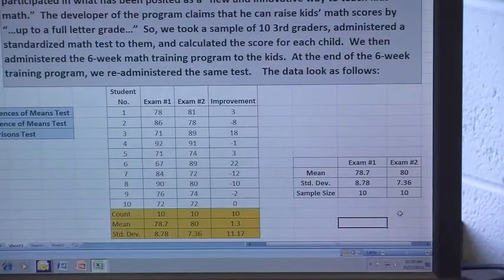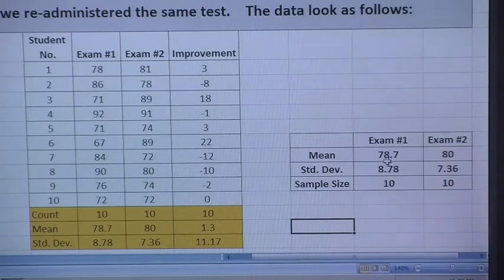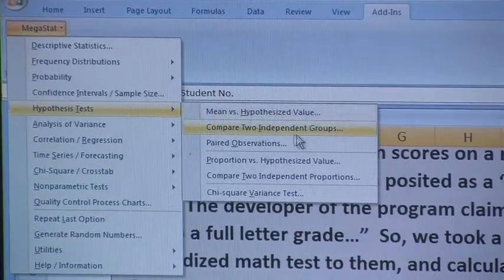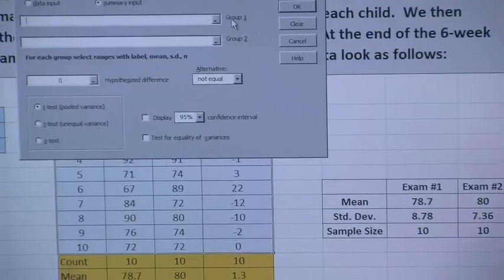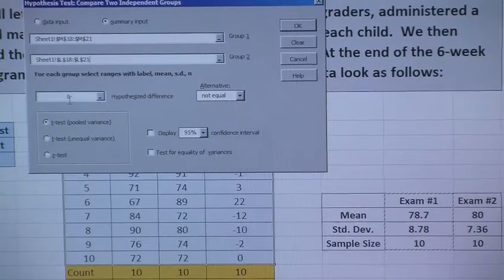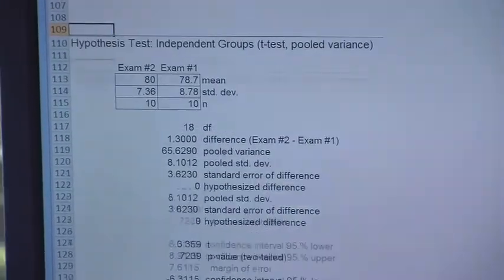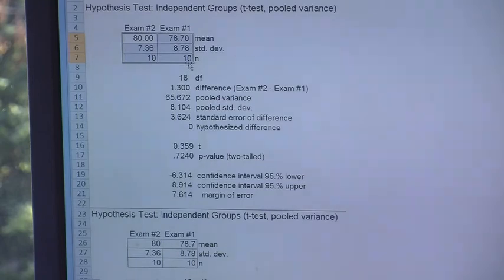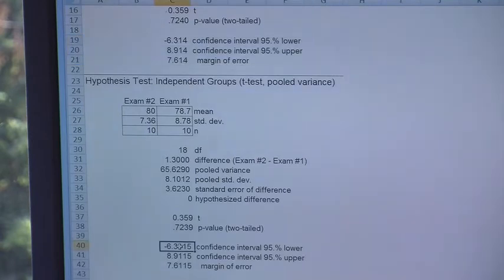(17) 2-Group Difference of Means- Short-Cut in MegaStat